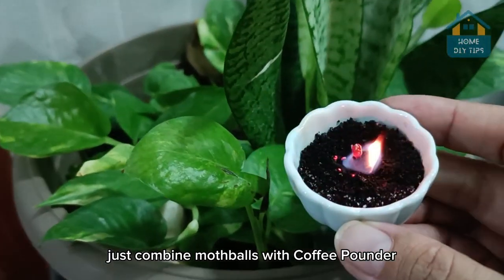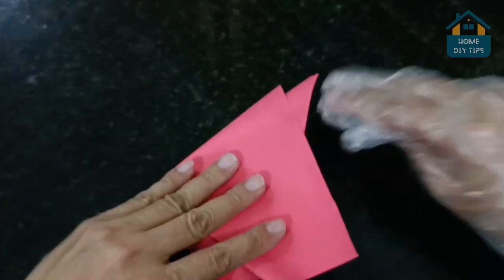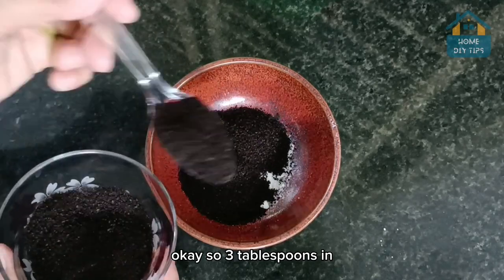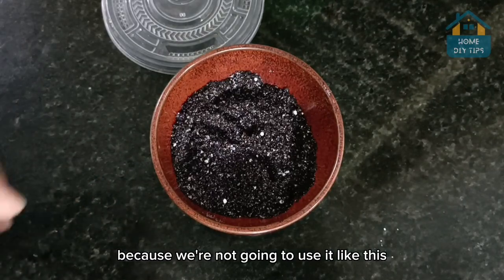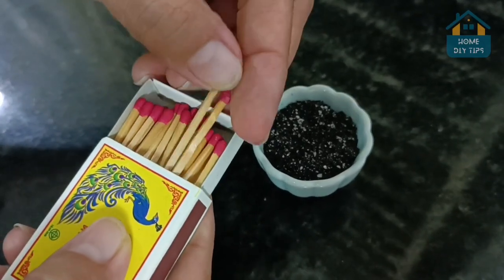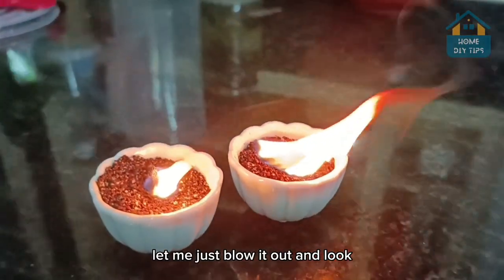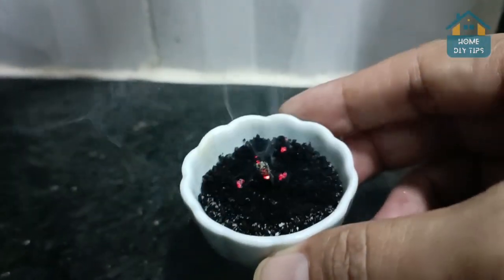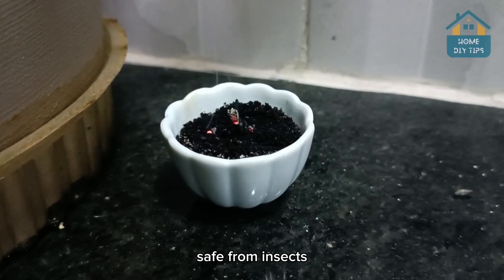Say Goodbye to Mosquitoes and Flies: The Ultimate Insect Repellent with Mothballs and Coffee Pounder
Are you tired of mosquitos and flies ruining your outdoor barbeques or dinner parties? Now, you can finally get rid of these pesky bugs with the Ultimate Mosquito and Fly Repellent! This innovative product is a mix between mothballs combined with coffee pounder that works like an odorless repellant. Not only will it help to keep away insects but it's also completely safe for humans, pets, and other living creatures in your backyard. You'll no longer have to worry about having an unpleasant bug filled experience outdoors when this powerful insect repellant comes into play; just put some around the perimeter of your yard or garden space. Don't wait any longer – try out The Ultimate Mosquito and Fly Repellent today!